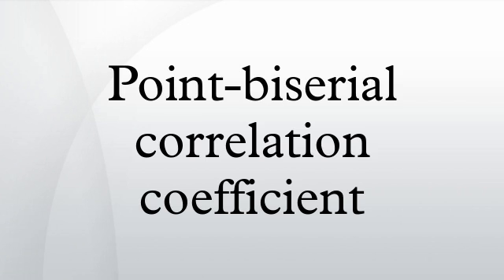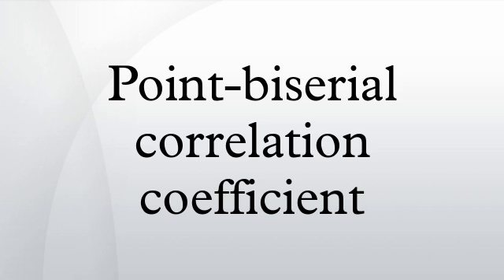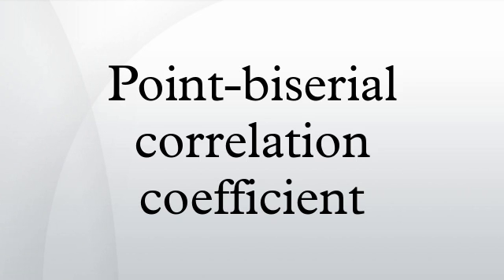Point-biserial correlation coefficient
The point biserial correlation coefficient is a correlation coefficient used when one variable is dichotomous; Y can either be "naturally" dichotomous, like gender, or an artificially dichotomized variable. In most situations it is not advisable to dichotomize variables artificially. When you artificially dichotomize a variable the new dichotomous variable may be conceptualized as having an underlying continuity. If this is the case, a biserial correlation would be the more appropriate calculation.
The point-biserial correlation is mathematically equivalent to the Pearson correlation, that is, if we have one continuously measured variable X and a dichotomous variable Y, rXY = rpb. This can be shown by assigning two distinct numerical values to the dichotomous variable.